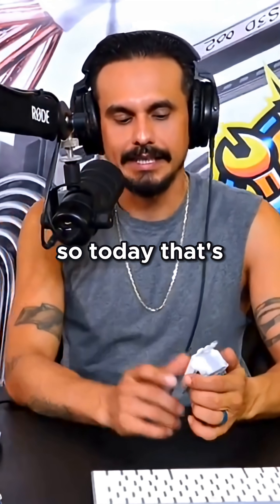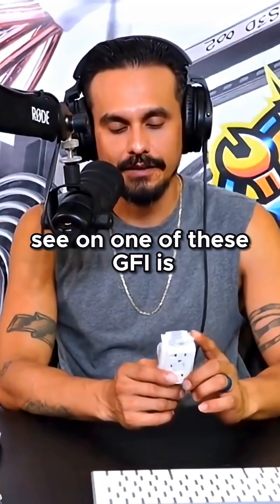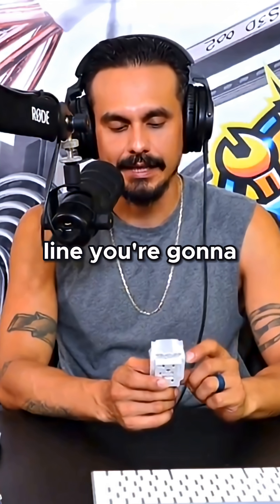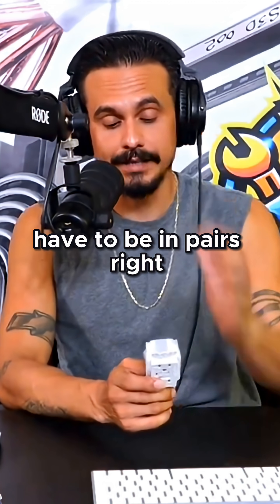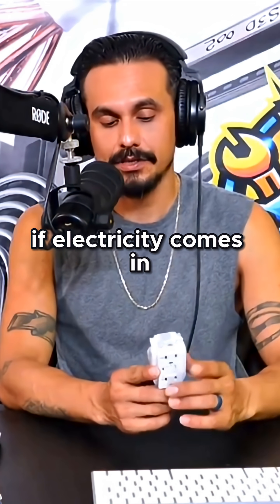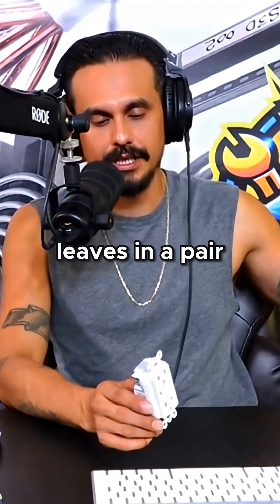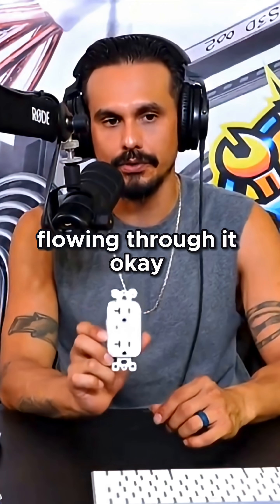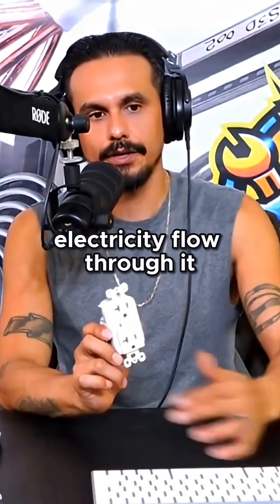Stop Wiring GFCI Wrong ❌ Line vs Load Explained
Wiring a GFI the wrong way can leave you unprotected. The secret is understanding line vs. load. In this short video, I’ll explain what each one means, how to connect them properly, and why it matters for safety in kitchens, bathrooms, and grow rooms 🌱⚡.

✅ Line = power coming in
✅ Load = power going out (to protect downstream outlets)
✅ Get it wrong, and your GFI won’t trip when it should

Stay safe, wire smart, and protect your grow!